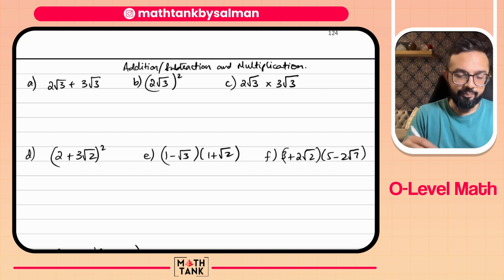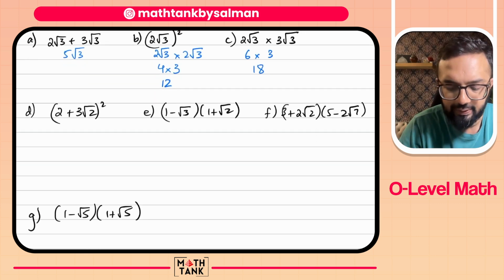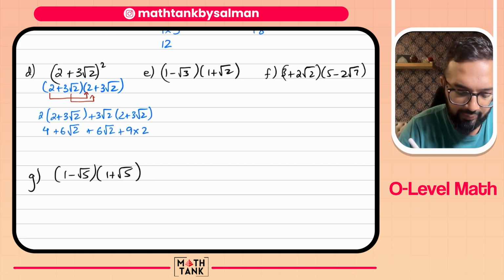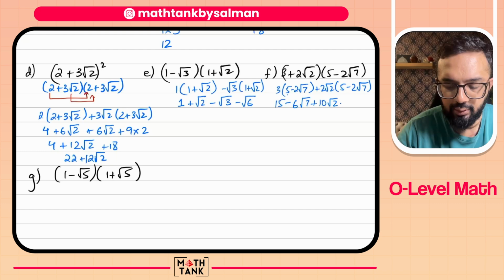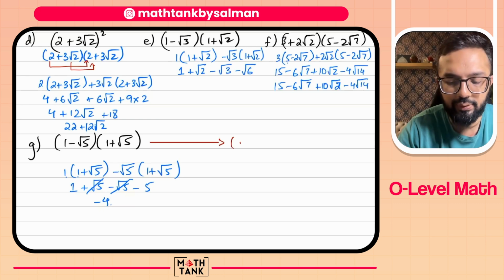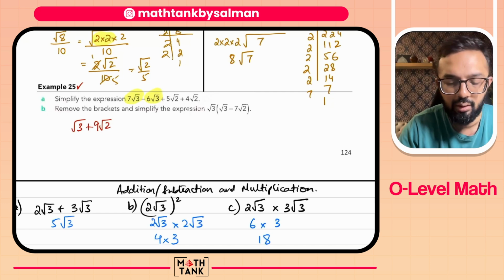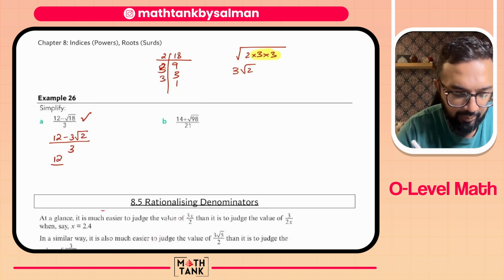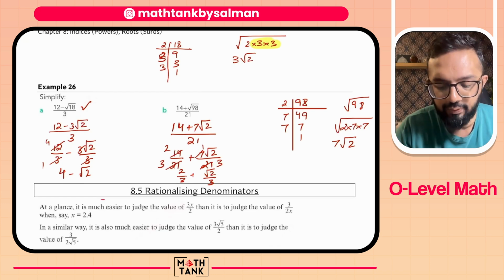O level 4024 | Understanding & Solving Surds Part 2